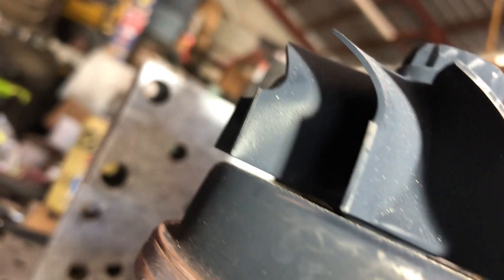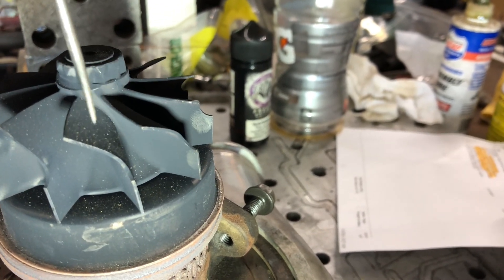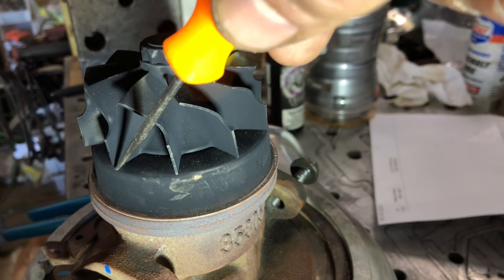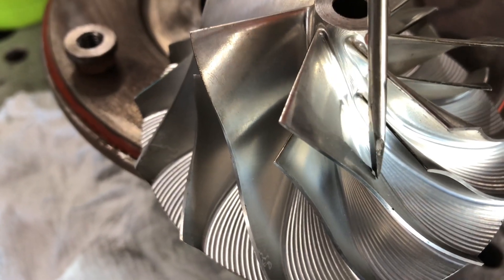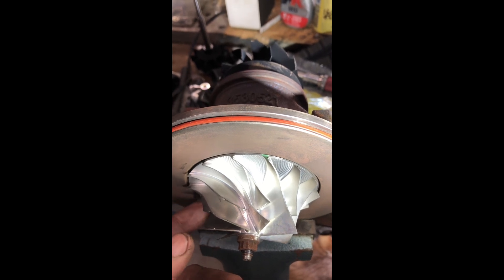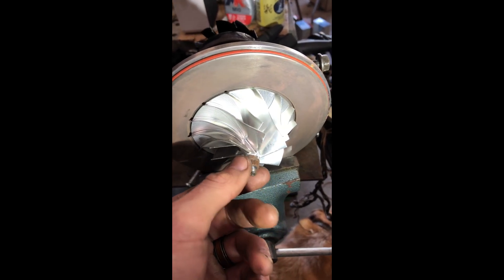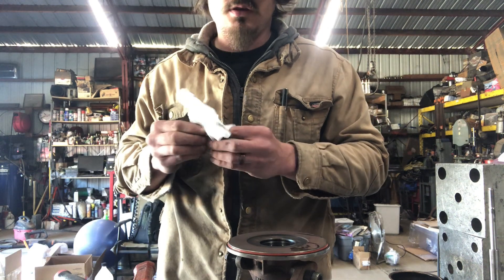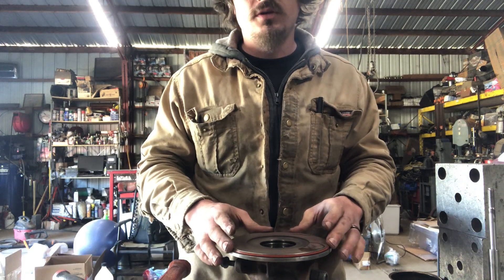Hx35/40 6cm on a 5.9L cummins motor 53lbs of boost.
Tear down of one of the most costly models of turbos I’ve ever designed. Goes over how being careful with the turbos allows them to survive a long happy life.